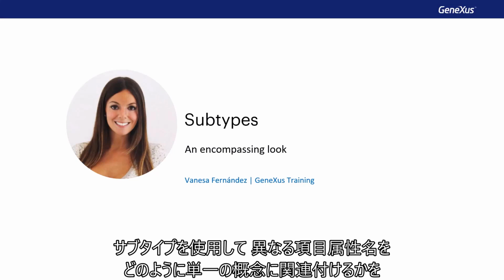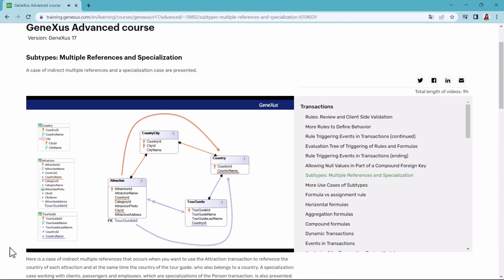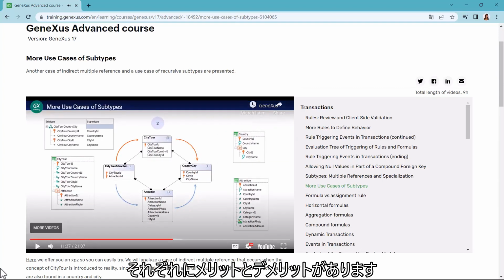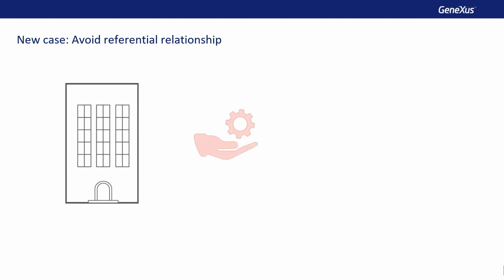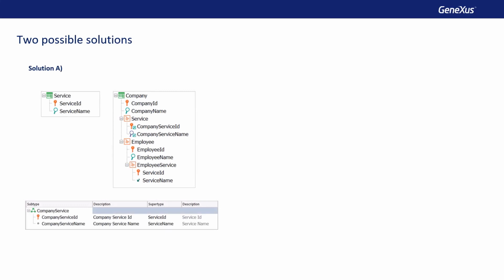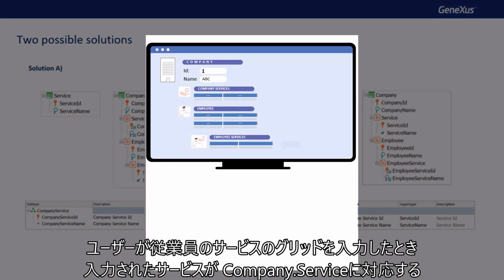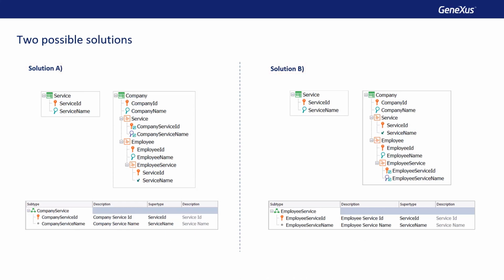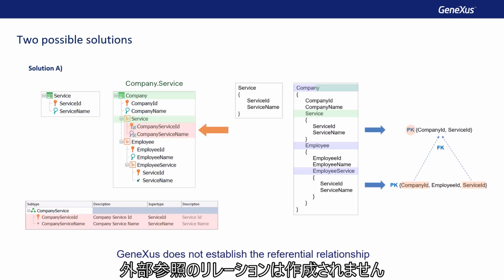【GeneXus Proficiency Course】4/37 : Session 4 : サブタイプの概要